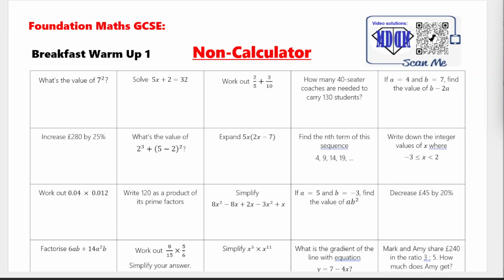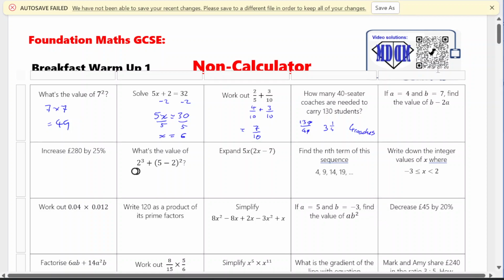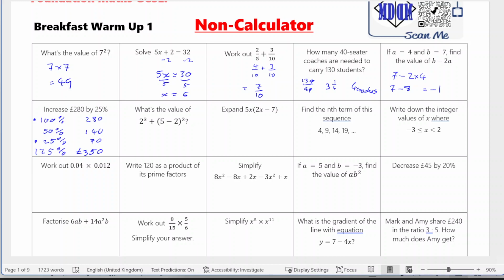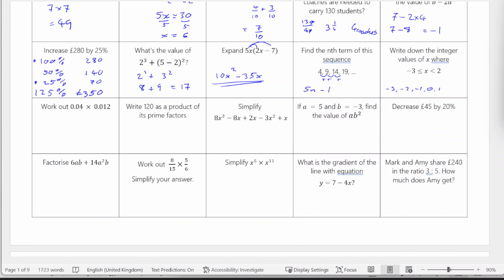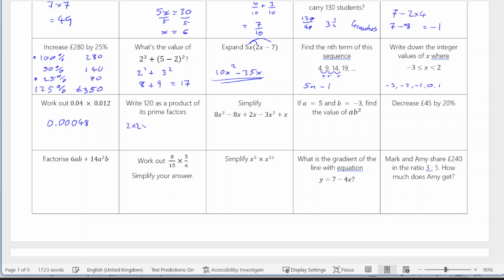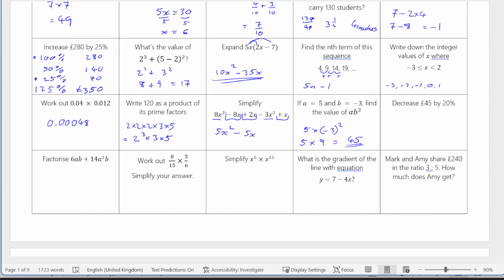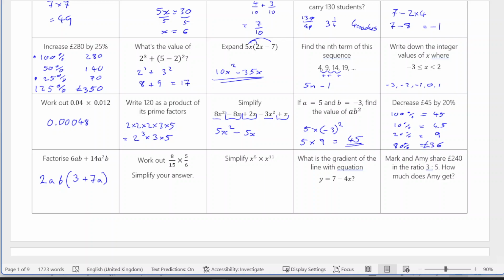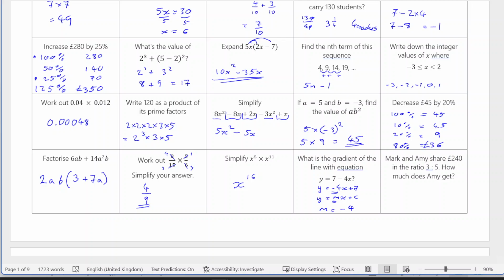GCSE Maths Breakfast warm up Paper1F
GCSE Maths Breakfast warm up Paper1H- Resourceaholic

This is designed for students unable to attend a face to face warm up and not designed to replace as your teachers are best for helping you with these sessions.
Good luck to you all!
1F
Time stamp:
0:00 Row 1
2:24 Row 2
4:33 Row 3
8:04 Row 4
10:47 Closing remarks